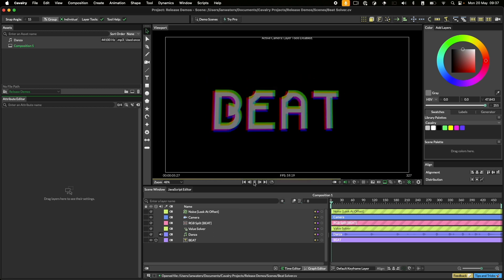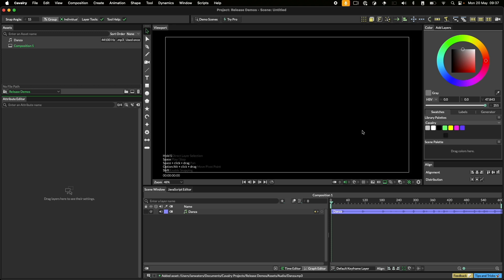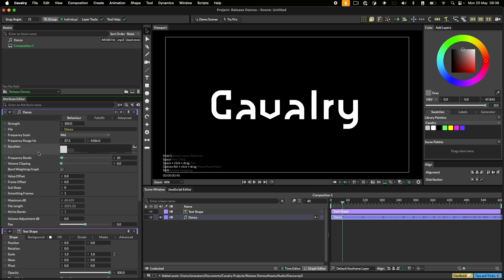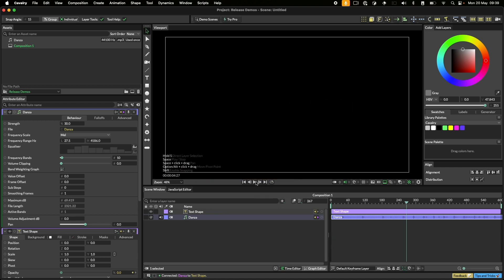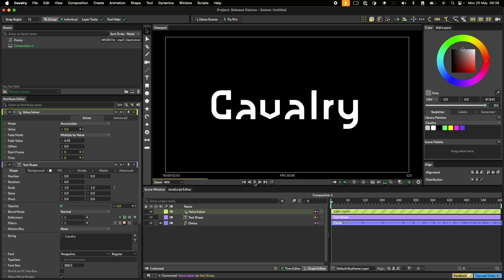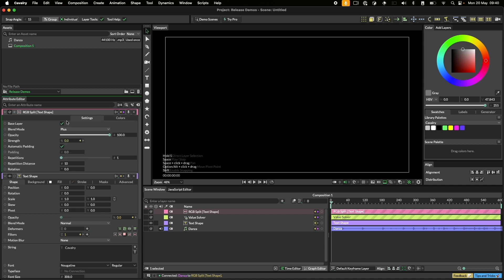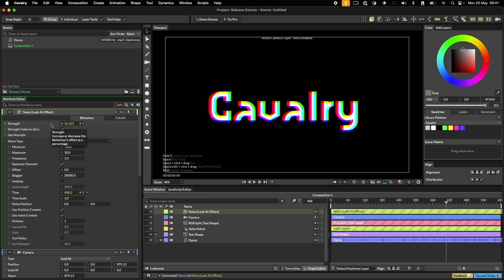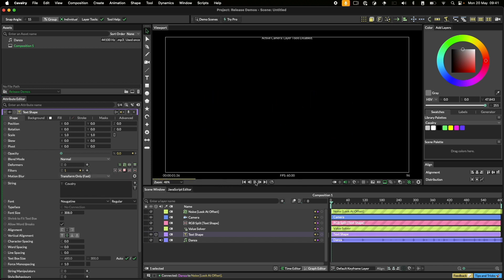Tips & Tricks | Automating animation with audio in Cavalry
Learn how to use an audio track via the Sound Behaviour in Cavalry to control the opacity of a Layer, the strength of an RGB Split Filter and even add some camera shake.